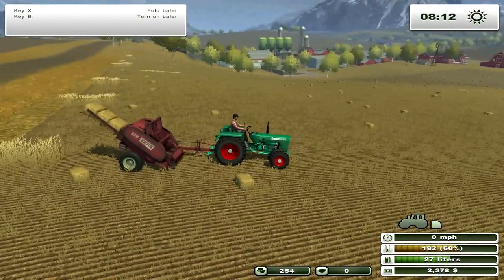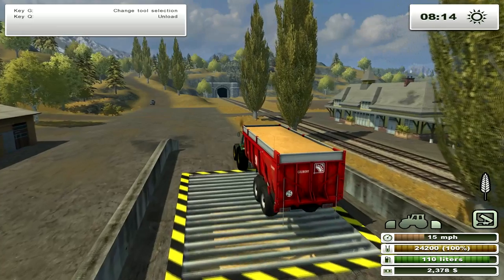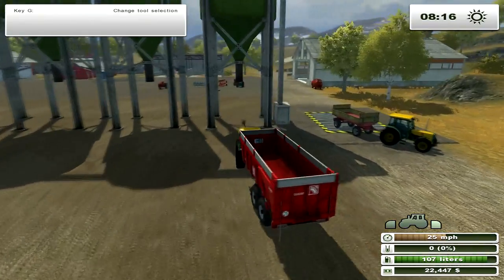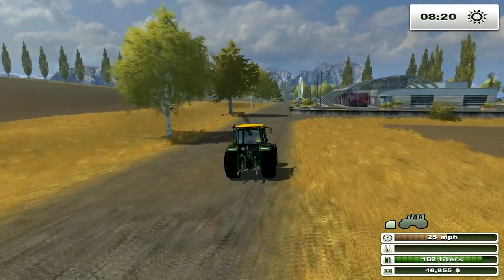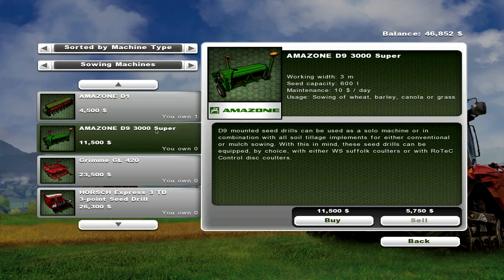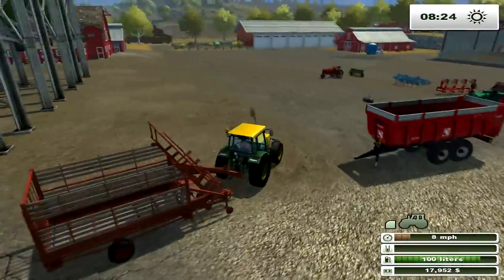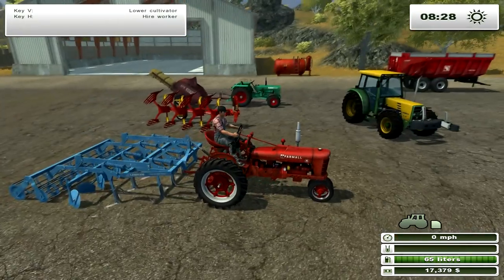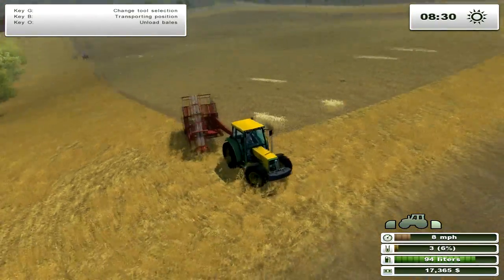Let's Play Farming Simulator 2013 Ep 5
Sorry for the late upload, been busy lately. Welcome to the new map, Westbridge Hills! I have had this game for a while, and have enjoyed playing it. So, I thought I would start a let's play! Here's hopin' this works.

If you are interested in playing this with me, just let me know and I will be more than happy. You need multi-player sometimes.